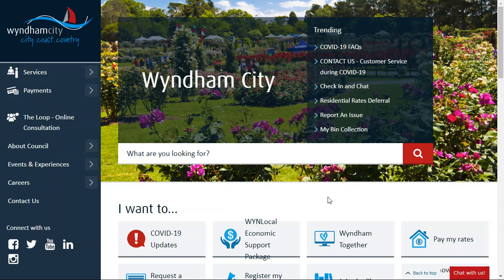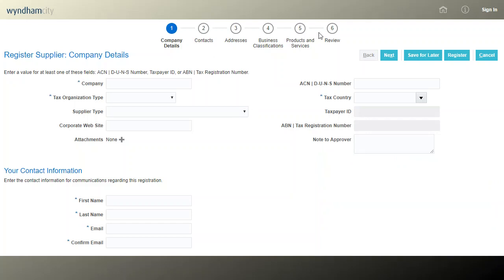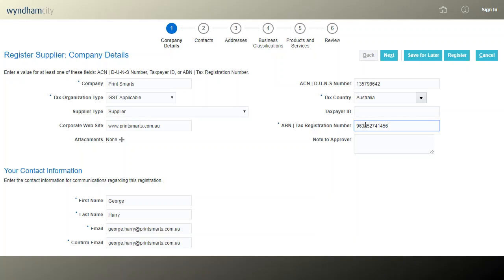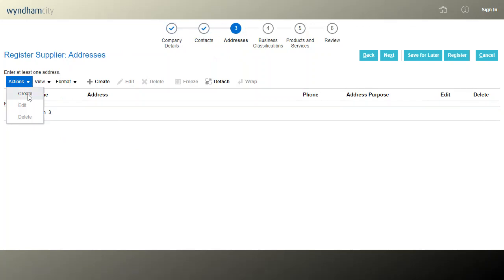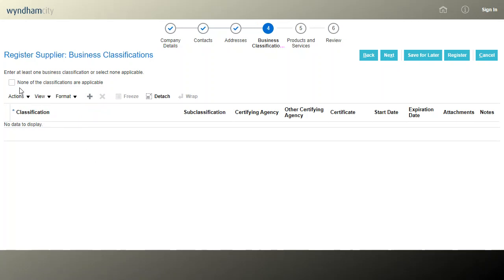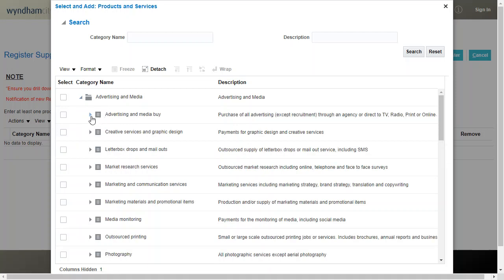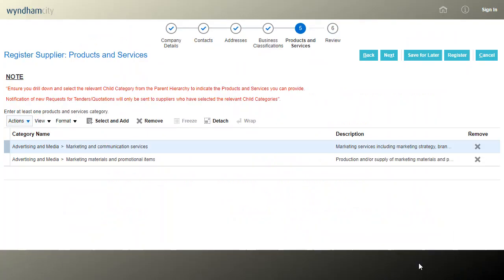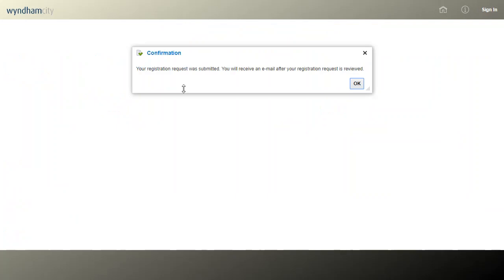How to register on the Wyndham Supplier Portal video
Use the below resources for support when registering on Wyndham's new Supplier Portal.